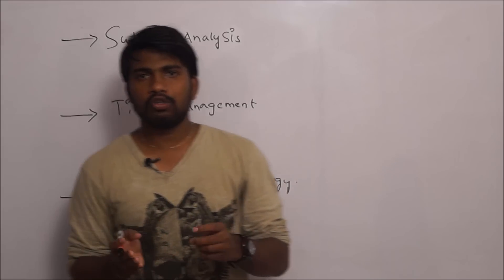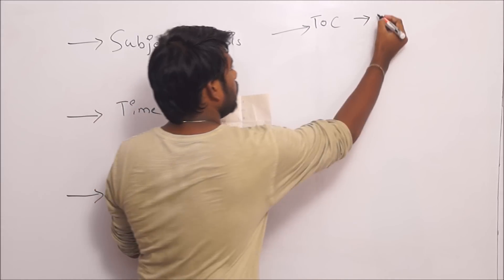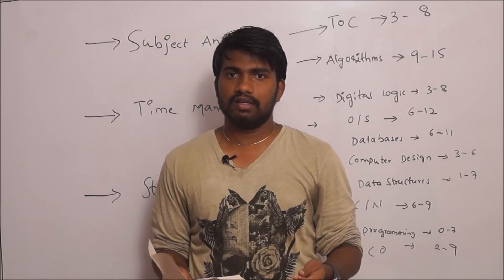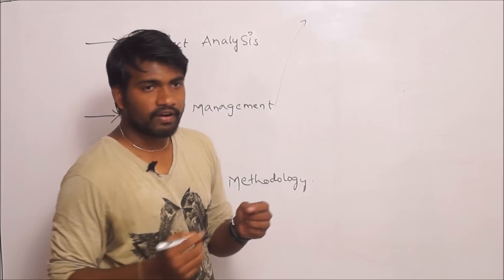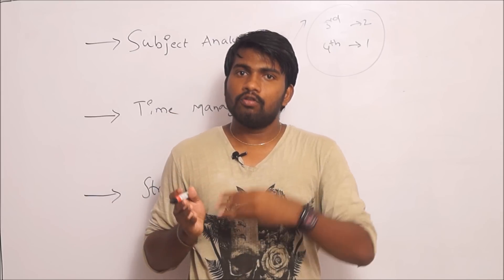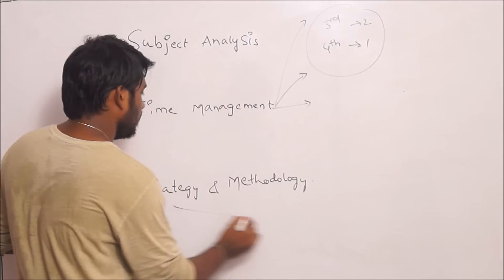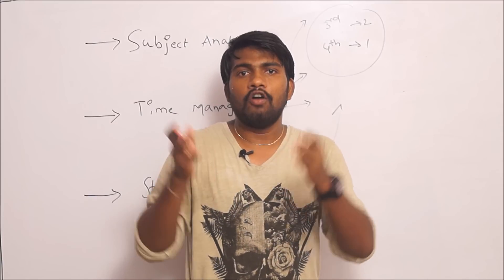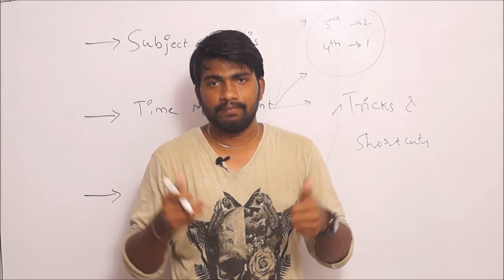3 Tips to Crack Gate For Computer Science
How to Crack the Gate. Just follow these three tips. It gives you 100% Guarantee that you will crack the GATE if you follow these strategies.